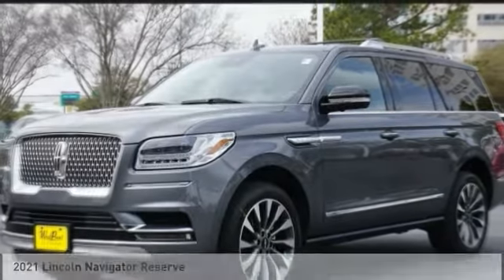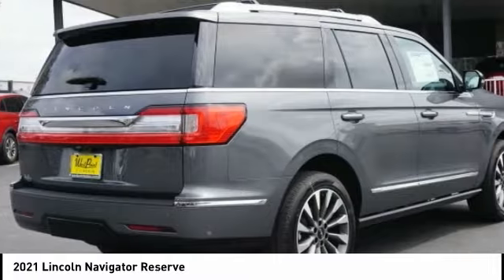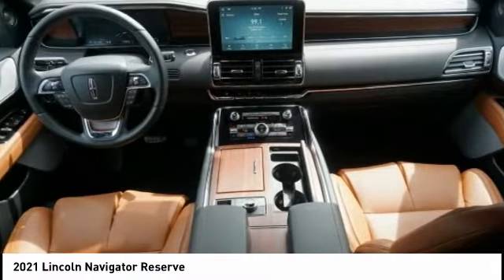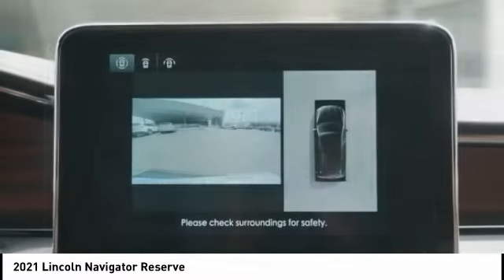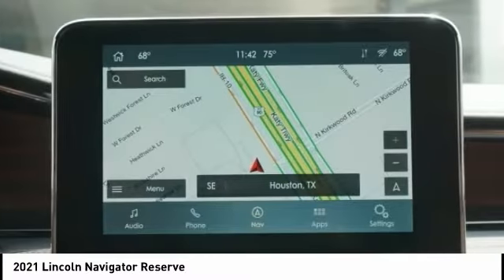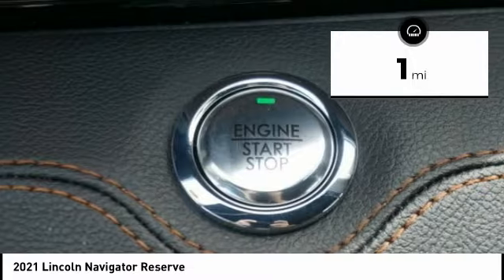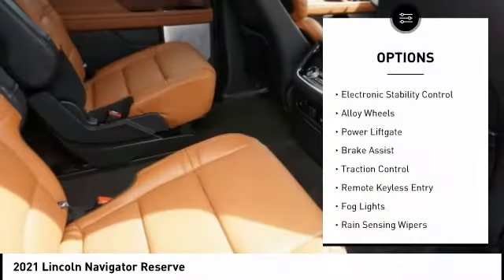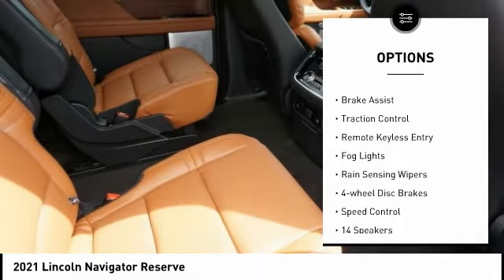2021 Lincoln Navigator Houston TX 1N073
2021 Lincoln Navigator Reserve

Recent Arrival!brbrbrWest Point Lincoln is excited to offer this beautiful-looking 2021 Lincoln Navigator Reserve in Gray with Ebony / Russet interior. Well equipped with Cargo Convenience Package (Chrome Roof Rack w/Black Crossbars), Equipment Group 201A Reserve I, GVWR: 7,350 lbs Payload Package, Luxury Package (Perfect Position Seats (30-way) w/Active Motion and Revel Ultima Audio System w/20-Speakers), 14 Speakers, 3.73 Axle Ratio, 3rd row seats: split-bench, 4-Wheel Disc Brakes, ABS brakes, Adaptive suspension, Adjustable pedals, Air Conditioning, Alloy wheels, All-Weather Floor Liners w/Fr&Rr Carpet Floor Mats, AM/FM radio: SiriusXM, Audio memory, Auto High-beam Headlights, Auto tilt-away steering wheel, Auto-dimming door mirrors, Auto-dimming Rear-View mirror, Auto-leveling suspension, Automatic temperature control, Bodyside moldings, Brake assist, Bumpers: body-color, Compass, Delay-off headlights, Driver door bin, Driver vanity mirror, Driver's Seat Mounted Armrest, Dual front impact airbags, Dual front side impact airbags, Electronic Stability Control, Emergency communication system: 911 Assist, Exterior Parking Camera Rear, Four wheel independent suspension, Front anti-roll bar, Front Bucket Seats, Front dual zone A/C, Front fog lights, Front reading lights, Fully automatic headlights, Garage door transmitter, Genuine wood dashboard insert, Genuine wood door panel insert, Head restraints memory, Heated door mirrors, Heated front seats, Heated rear seats, Heated steering wheel, HVAC memory, Illuminated entry, Knee airbag, Leather steering wheel, Low tire pressure warning, Memory seat, Navigation System, Occupant sensing airbag, Outside temperature display, Overhead airbag, Overhead console, Panic alarm, Passenger door bin, Passenger seat mounted armrest, Passenger vanity mirror, Pedal memory, Power adjustable front head restraints, Power adjustable rear head restraints, Power door mirrors, Power driver seat, Power Liftgate, Power moonroof: Panoramic Vista Roof, Power passenger seat, Power steering, Power windows, Premium Lthr Htd/Ventilated Perfect Position Seats, Radio data system, Radio: Revel AM/FM/HD/MP3 Audio System, Rain sensing wipers, Rear air conditioning, Rear anti-roll bar, Rear audio controls, Rear reading lights, Rear window defroster, Rear window wiper, Reclining 3rd row seat, Remote keyless entry, Roof rack: rails only, Security system, SiriusXM Radio, Speed control, Speed-sensing steering, Speed-Sensitive Wipers, Split folding rear seat, Spoiler, Steering wheel memory, Steering wheel mounted audio controls, SYNC 3 Communications & Entertainment System, Tachometer, Telescoping steering wheel, Tilt steering wheel, Traction control, Trip computer, Turn signal indicator mirrors, Variably intermittent wipers, Ventilated front seats, Voice-Activated Touchscreen Navigation System, and Wheels: 22 12-Spoke Bright Machined Aluminum.